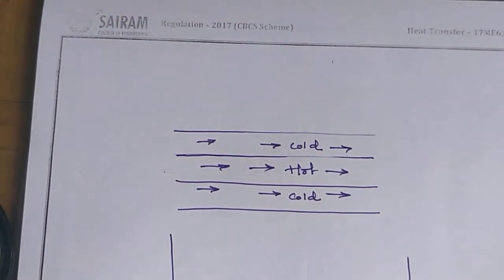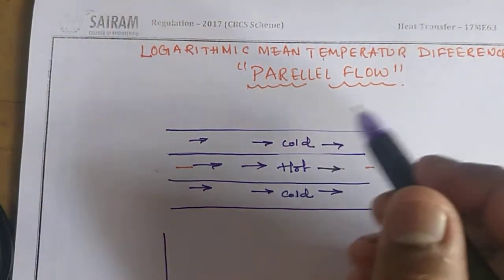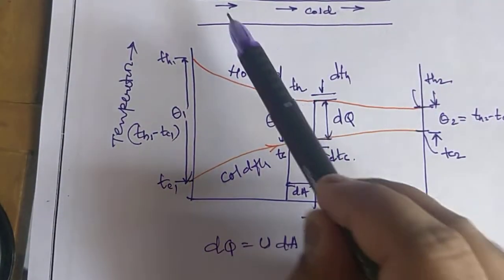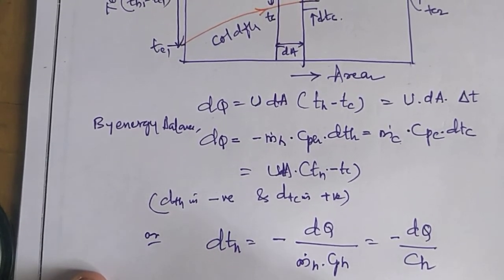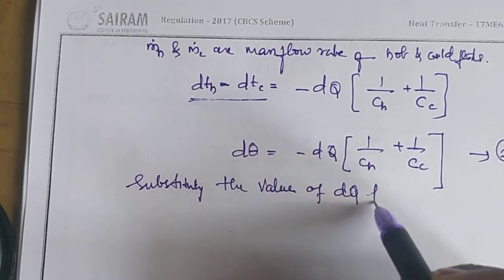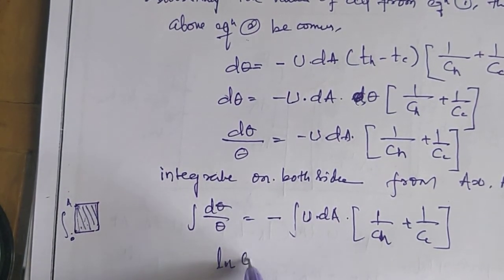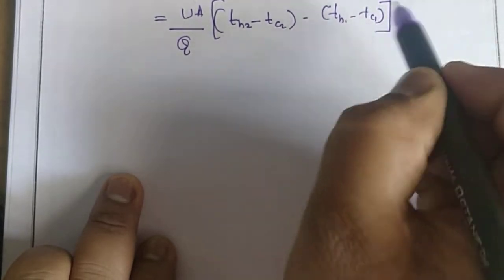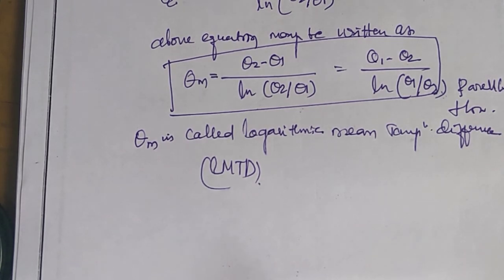Lecture video_17ME63_Module5_Derivation LMTD for parellel flow _Anand K Joshi